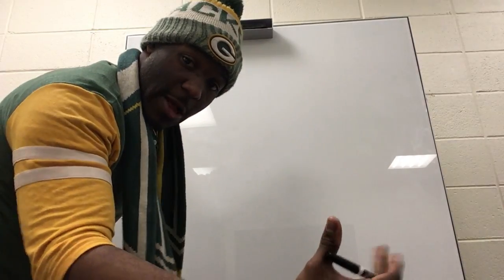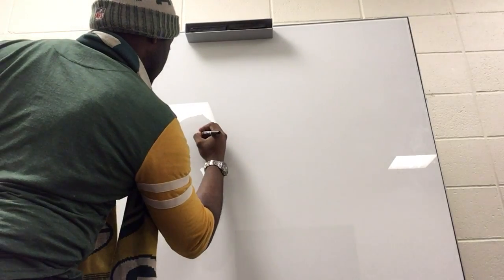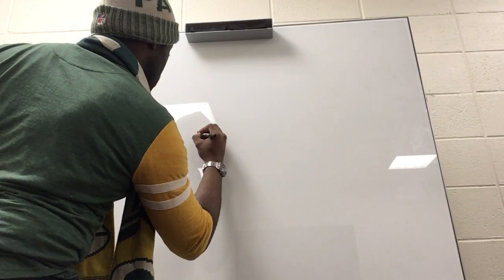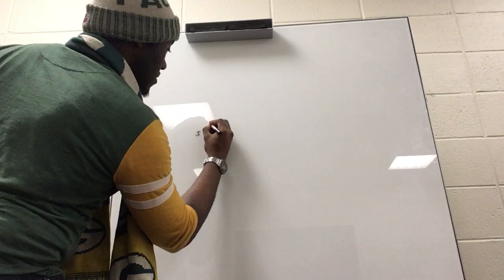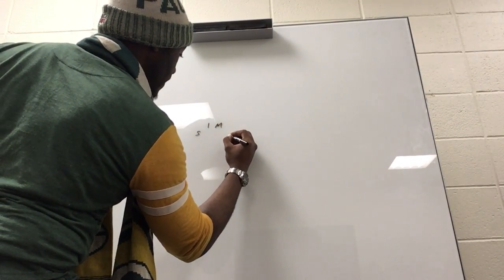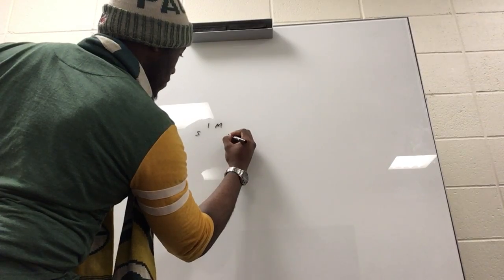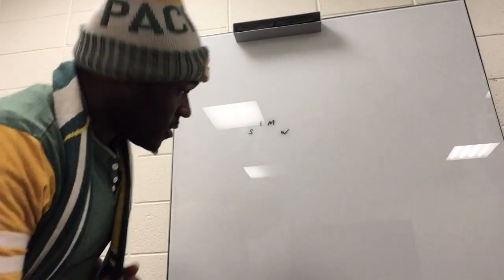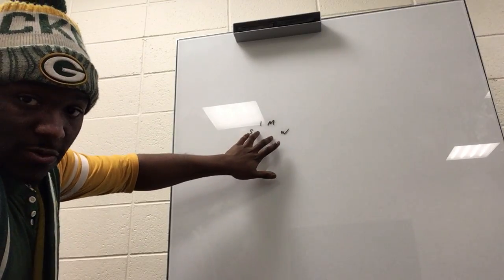In the Classroom episode 12 the differences between 4-3 and 3-4 personnel formations